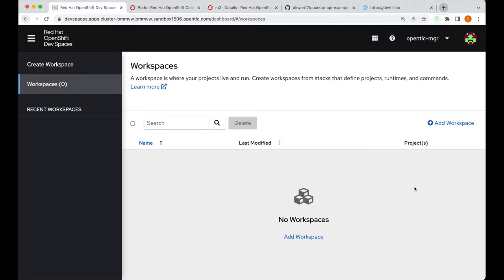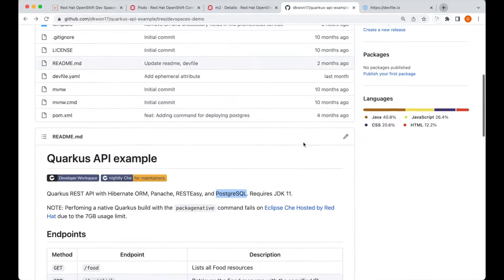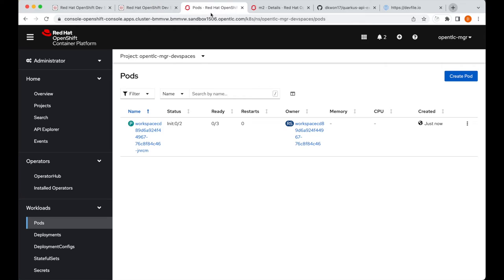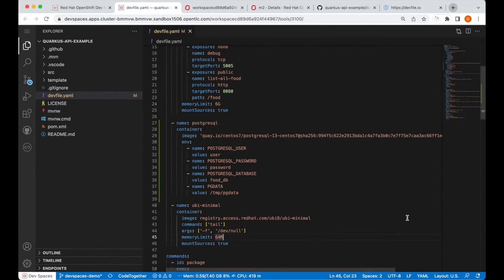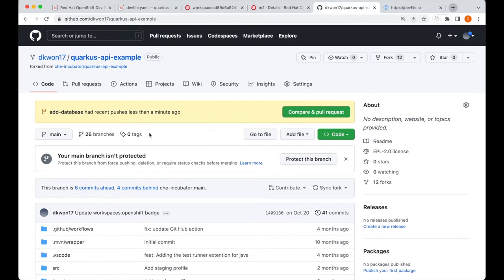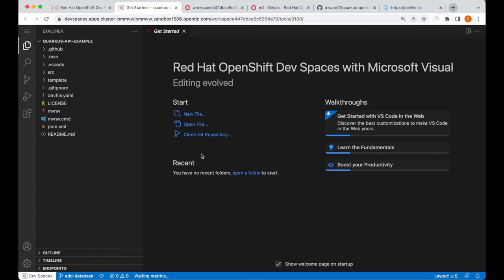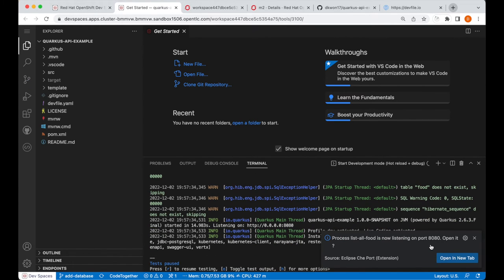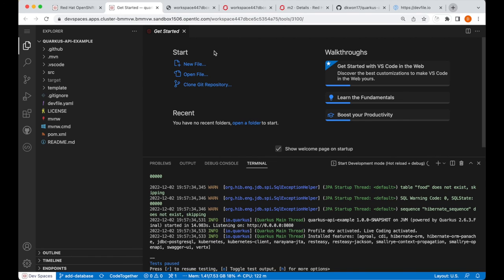Editing Devfile to configure your development environment